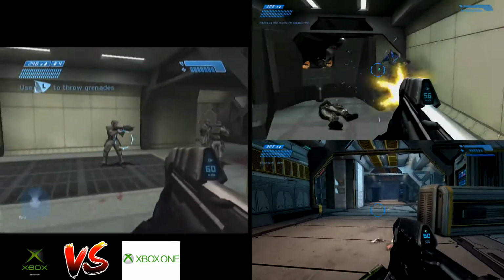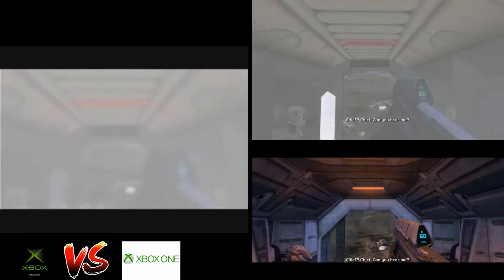Halo: Combat Evolved OG Xbox VS Halo MCC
*Video was made before insider updates went live for all users*

Today I will be comparing Halo: Combat evolved on the OG Xbox against the remastered version on Halo The Master Chief Collection on the Xbox One.